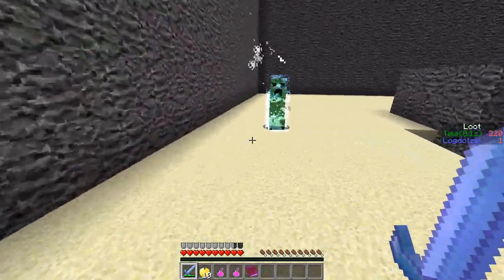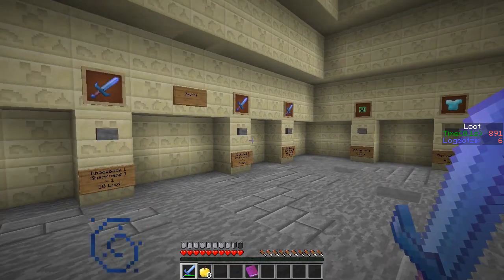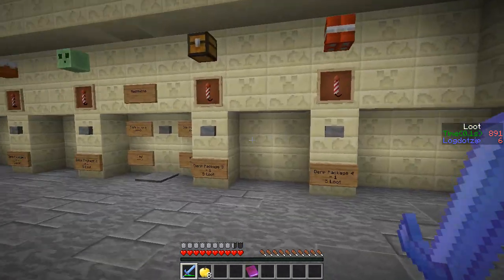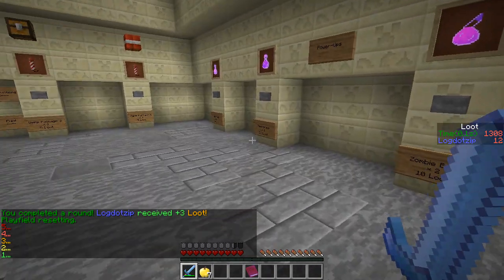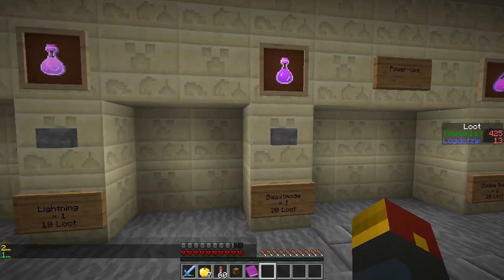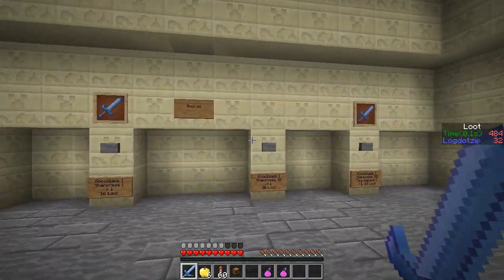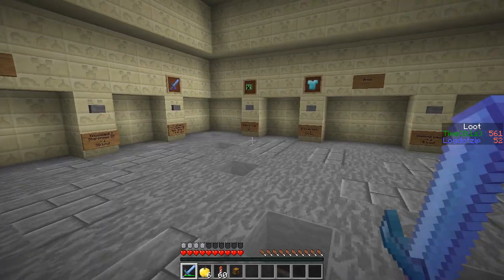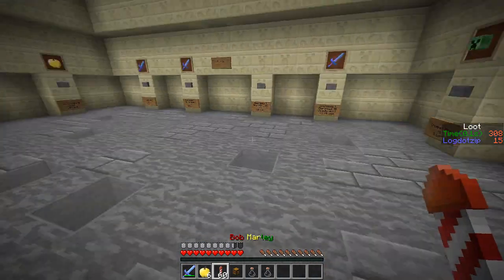Minecraft | SHIFTING SANDS | Use Creeper Blasts To Navigate The Tomb! (Minecraft Mini Game)